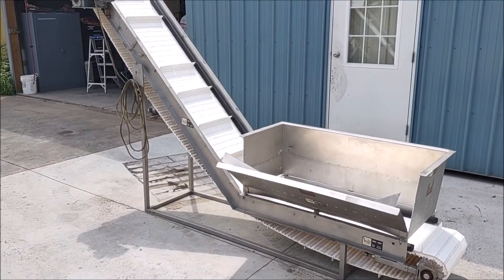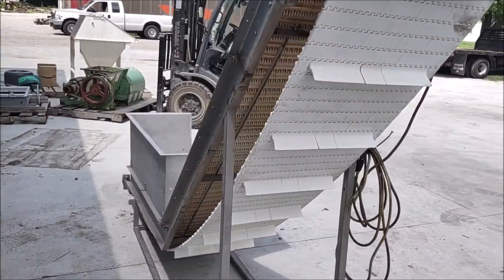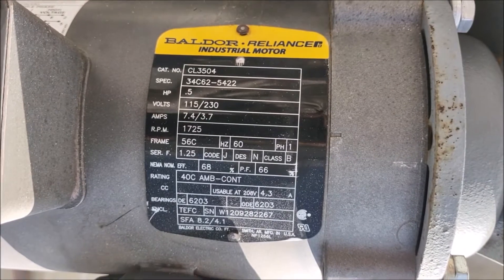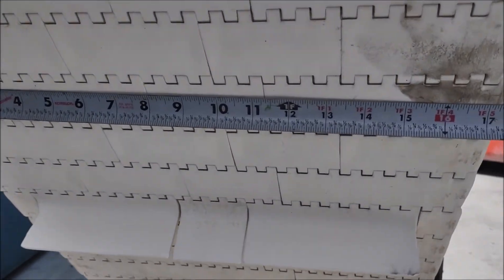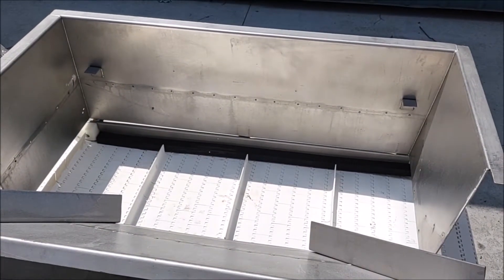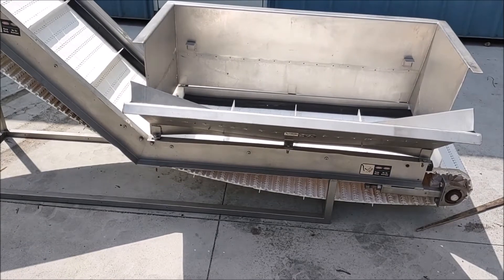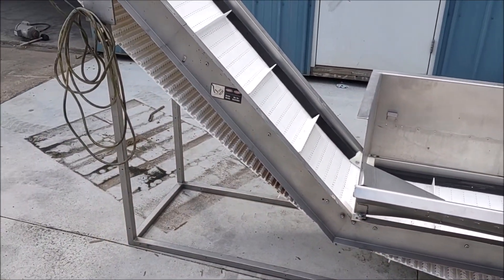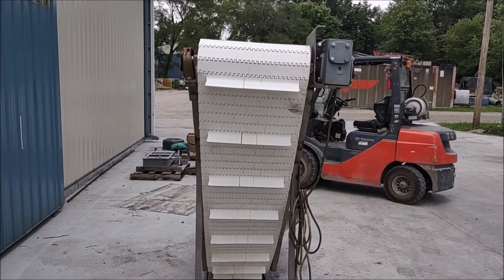Stainless Steel Incline Paddle Conveyor